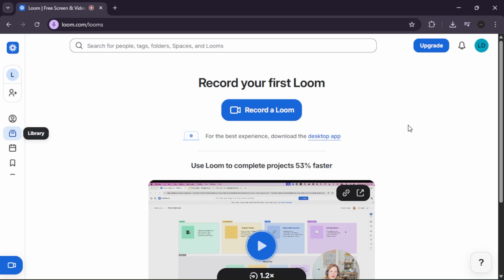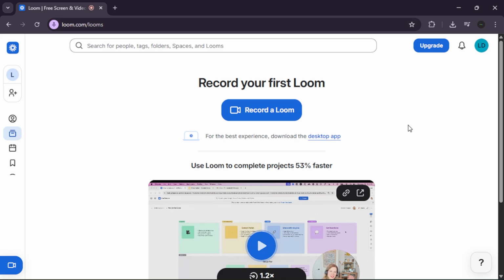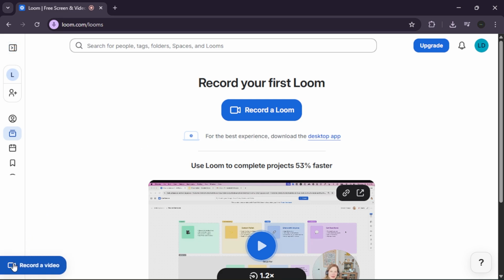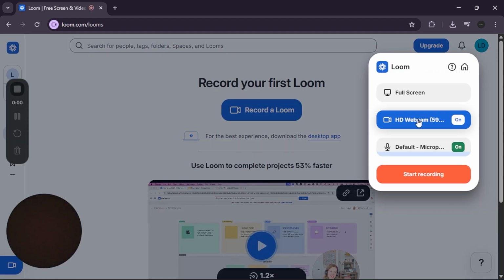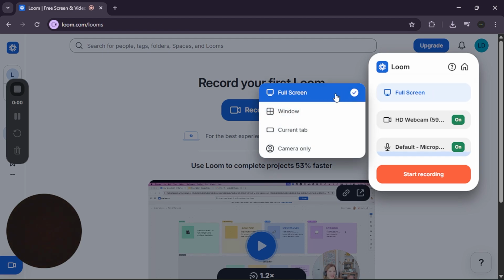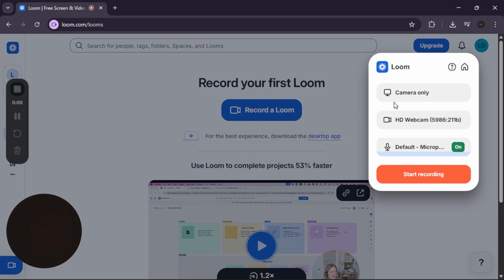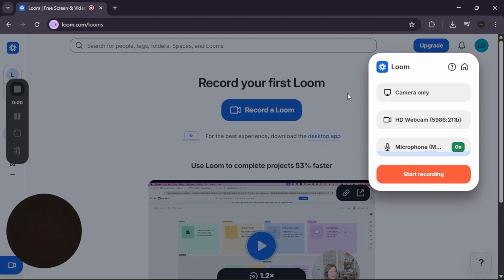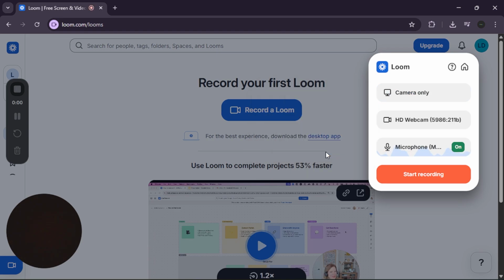How to Record in Loom Using Camera Only [2026 GUIDE]